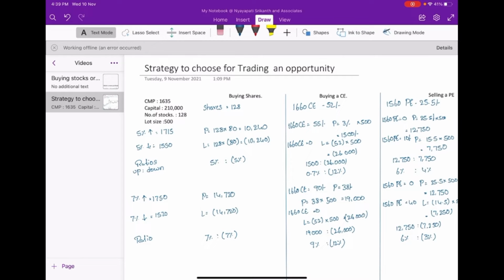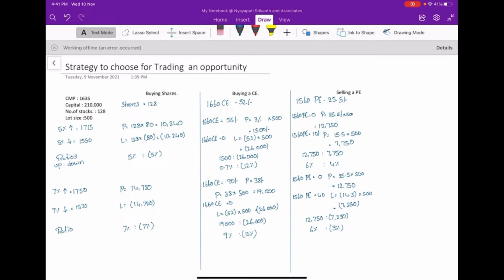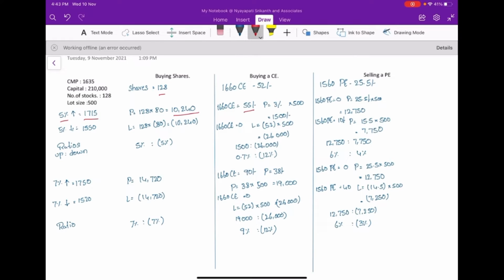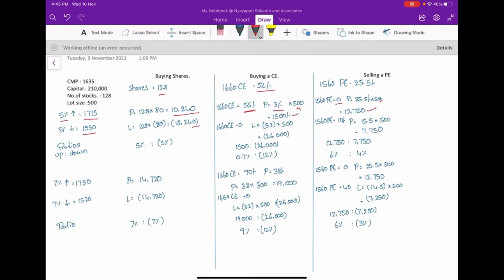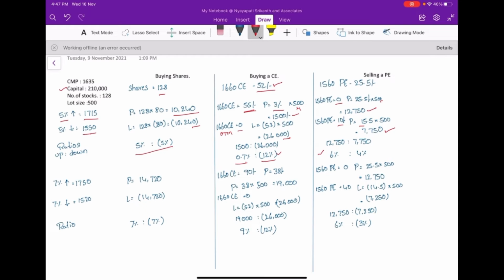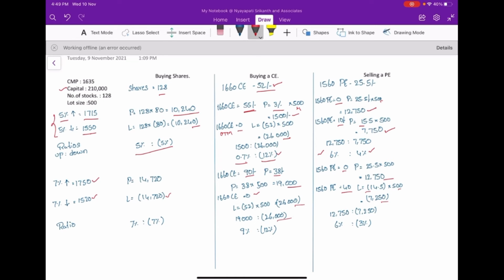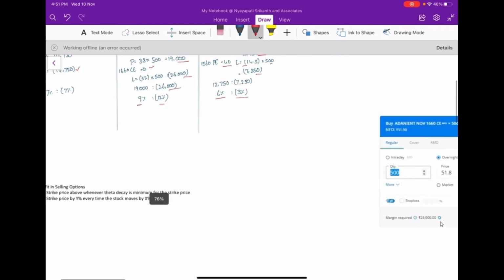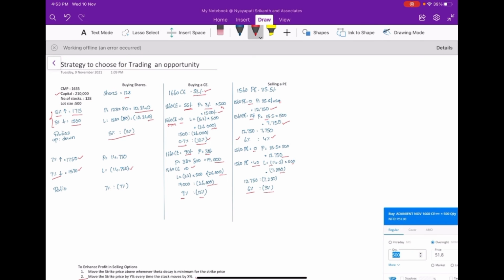How to find a profitable Trading Strategy | Profit to loss ratio.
A detail explanation on which strategy to choose when you see a trading Signal in Stock market, As not all trading signals gives you profits or move in your direction.